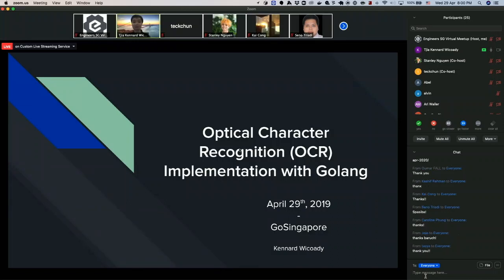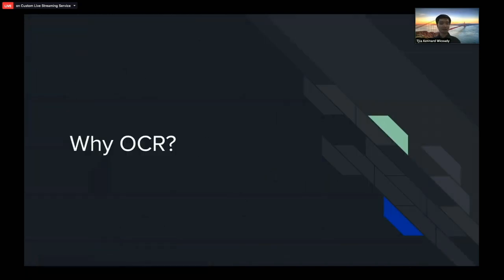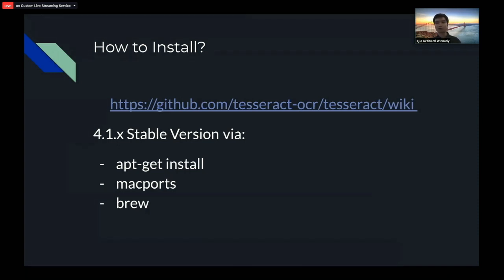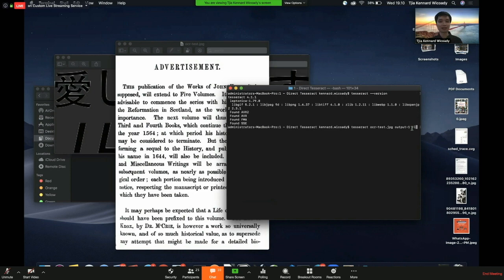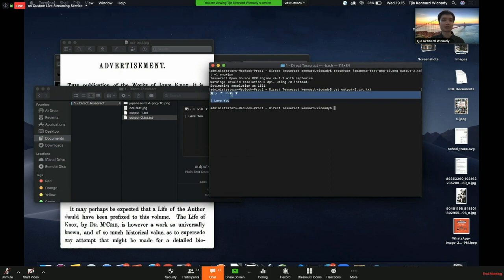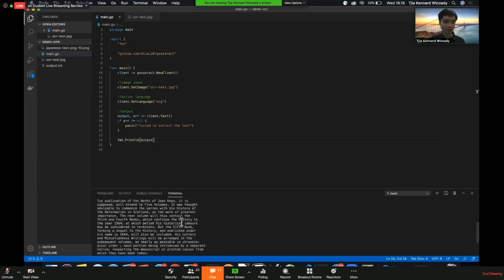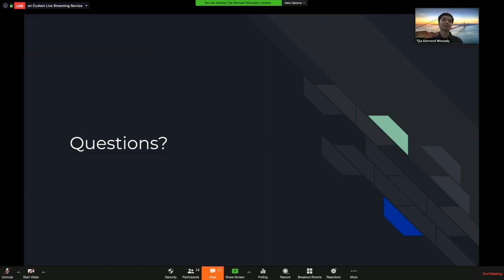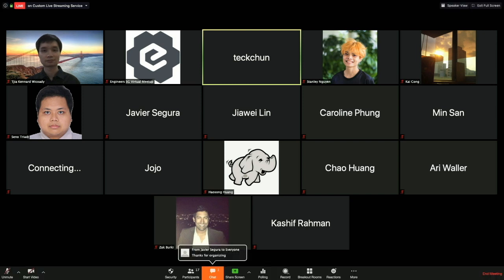Optical Character Recognition (OCR) Implementation with Golang - GoSG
Speaker: Kennard Wicoady

In modern era, Optical Character Recognition (OCR) usage is more frequent, especially to increase user experience factor. Such as scanning user’s card’s number or identity card and automatically fill it to form, without user’s direct interaction. Let’s deep down OCR’s origin, how it works, how it creates pattern and learns it to scan, and implement it into Golang-based system.

Kennard is Shopee Indonesia’s Senior Software Engineer and works in order and payment middleware. He is also responsible for developing the gamification features to attract Indonesia’s market for using Shopee applications.